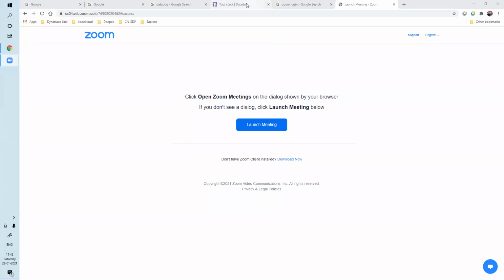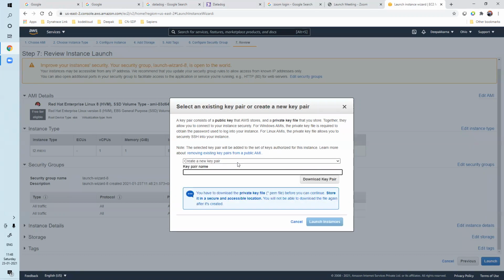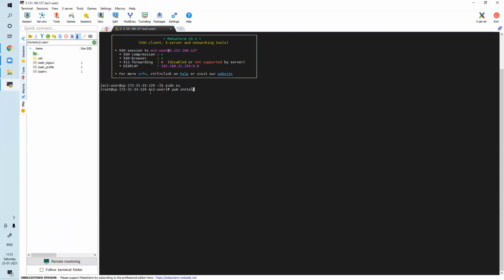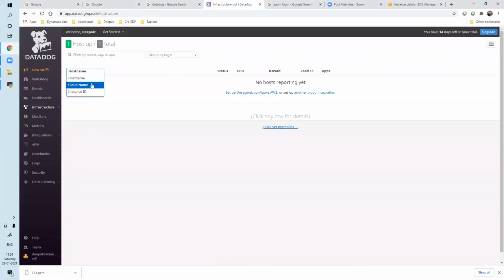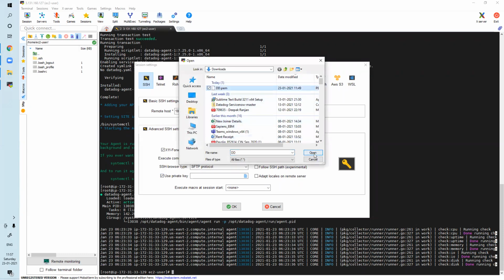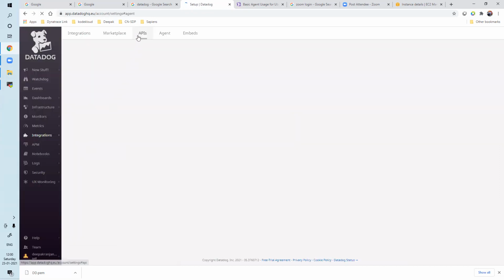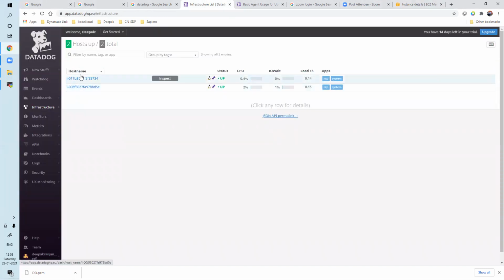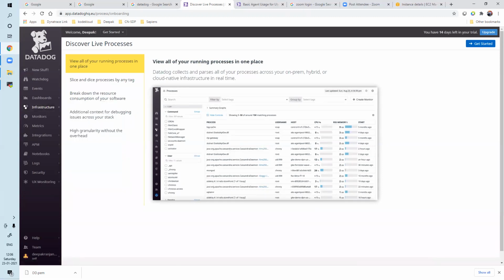How to install DataDog in Redhat and ubuntu machines